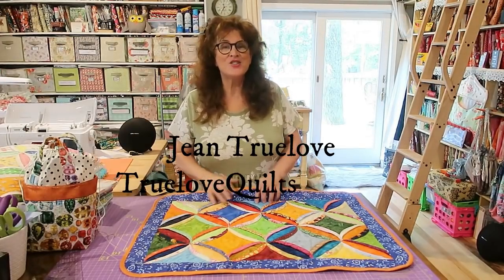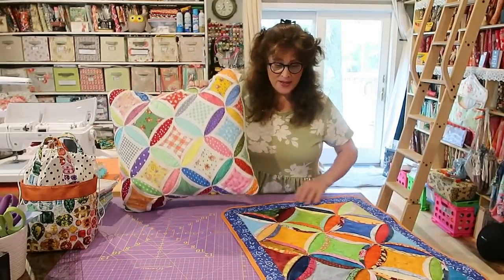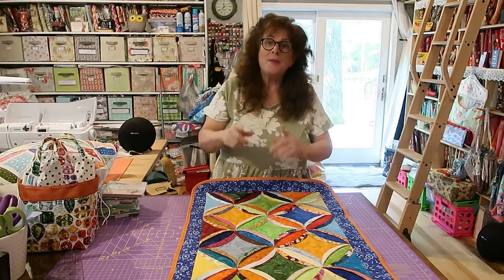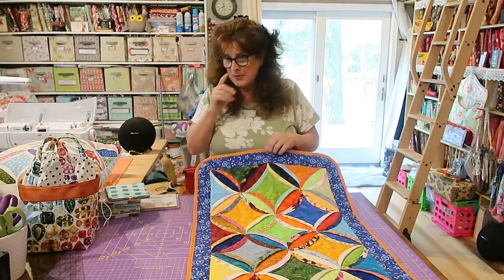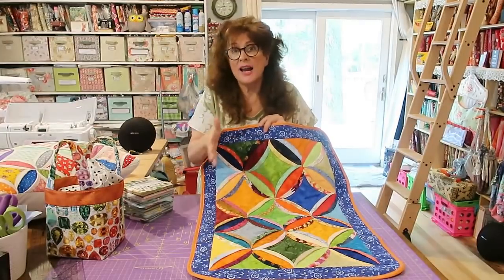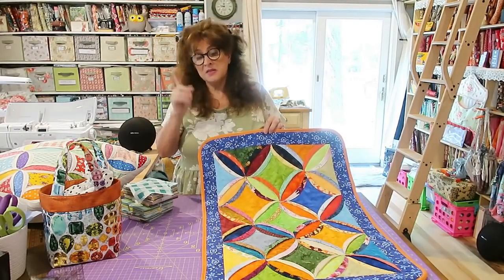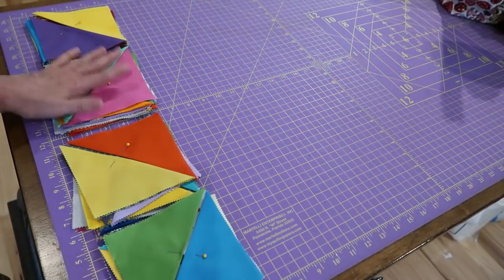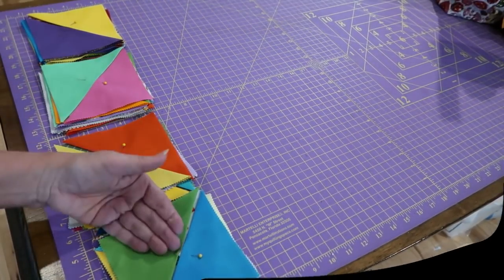EASY (BUT NOT QUICK) Scrappy Mock Cathedral Windows Table Topper Tutorial ~~ PART ONE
This is part one of a three-part tutorial showing how to use up those scraps and make a beautiful topper, pillow or quilt ~ whichever size you want depends on you!   Just be prepared ~ you will need a TON of fabric!!  LOL!

 visit me at my Etsy shop!